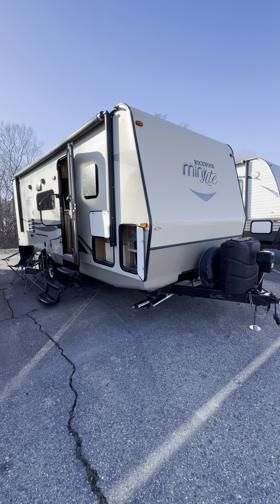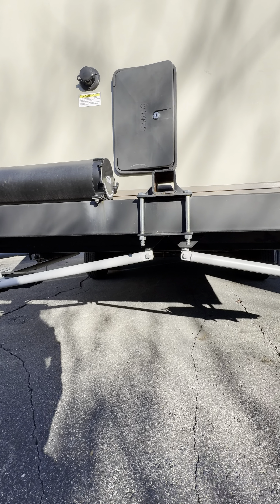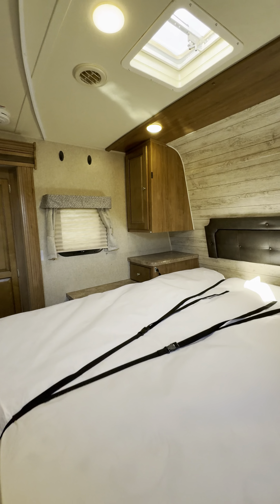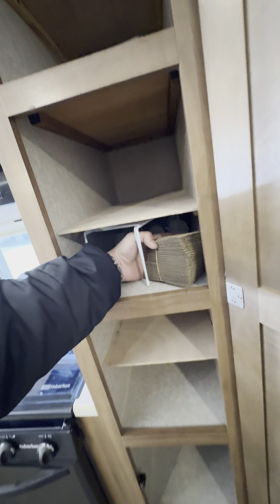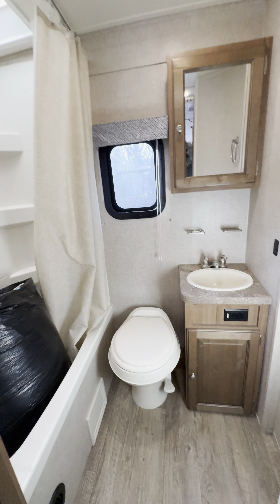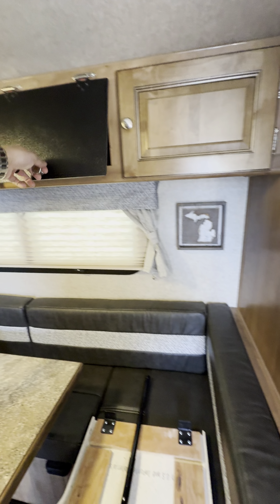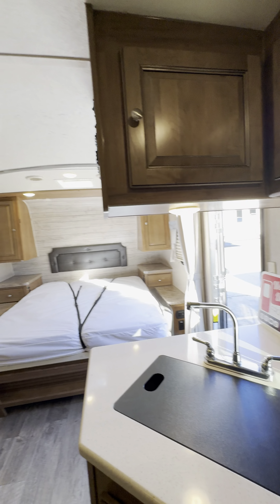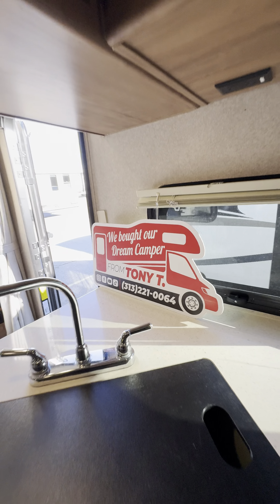Used 2018 Rockwood Mini Lite 25FT Bunks!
Weighs 4,800Lbs.   Sleeps 6

On Sale $18,990!   $220 A Month!

Power Awning
Custom built TV Trays holder for outside
Frameless Windows
Tons of Cabinets
Outside Speakers
Outside Shower
WiFi Booster
Soundbar
Tv Included
Huge Counter Extension
Curtain for main bed
Solid Surface Countertop
Ladder for bunks
Nice Bathroom
Bathtub for Kiddos
Extra JT Strong Arm Jack Attachments
Sewer Hose Holder
Bike Rack Receiver
12V Tank Heaters & More!

Call or Text Tony T

🚨Here is a link to a Heater Water hose for winter Camping!

🚨Here is a link for a skirting system with payment options for winter camping/living!

 🚚Delivery Available to ANY State🚚

 ☎️Any Additional Information please call or text